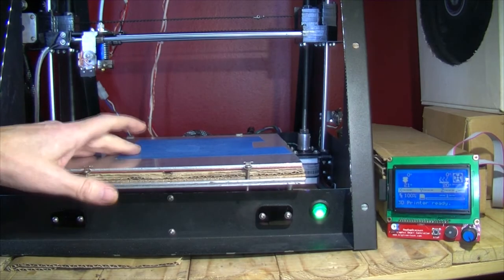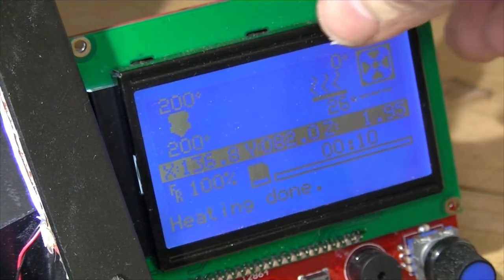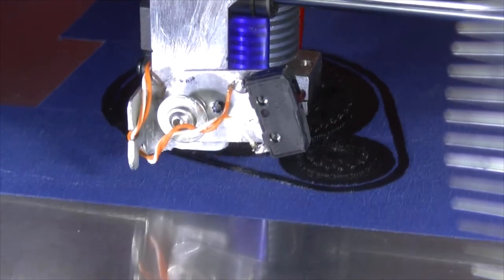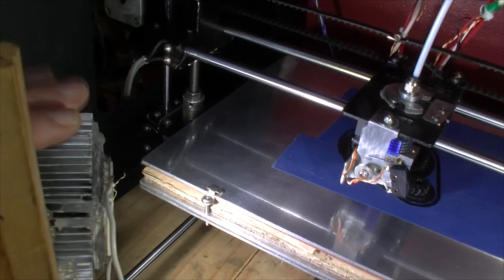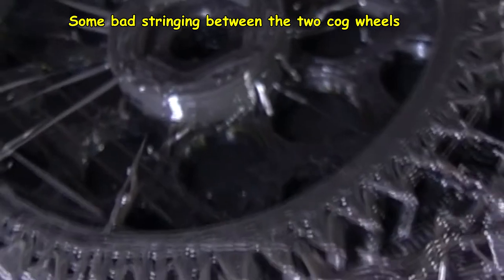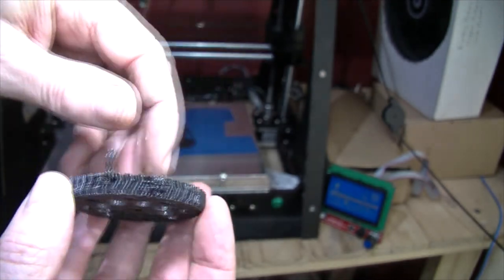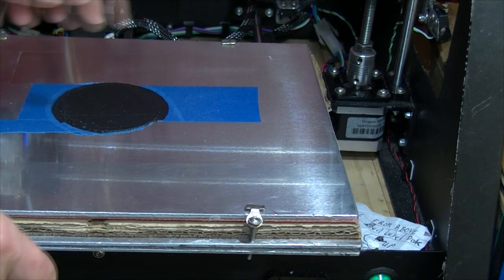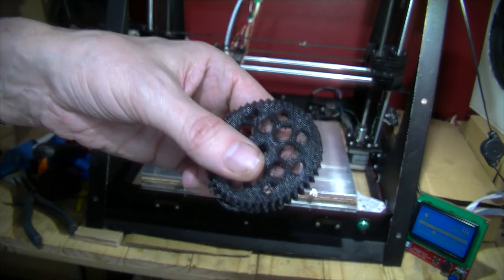3D Printer Thermal Runaway and Strings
3D Printer Thermal Runaway and Strings

Why a 3D Printer Thermal Runaway?

Hot End Tested after this an showed perfect. at 17:23 it showed no "Thermal Runaway" on the LCD12864 display, (no problems)?

"Heat Bed" is at 31°C which is about 8°C above the normal off temperature which is about 23°C

Later in the video Very hard to make out 23:46 it looks like the display is saying the "Hot End" is much higher temps than the Target Temps. I think somehow the firmware/software crashed and the Temps got stuck... (no fire)

LCD 28:10 Target Hot End set to 0°C but actual temperature 167°C

It may take some time to get this 3D printer working to a level where it is usable due to lack of budget

Protomaker Black Sprint Original 3D Printer

• Product Type : All In One Printers
• Cartridge Type : Original
• Utility : 3d Printing
• Printing Output : Colored
• Print Technology : Fused deposition modelling (FDM)
• Size : Large
• Other Features : Powder Coated Mild Steel Structure With Acrylic Build Platform
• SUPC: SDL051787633